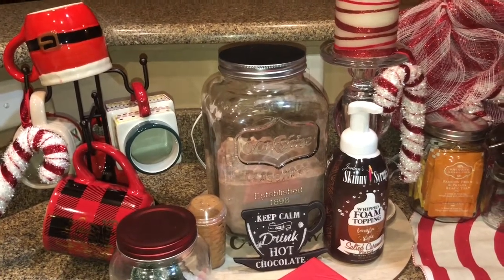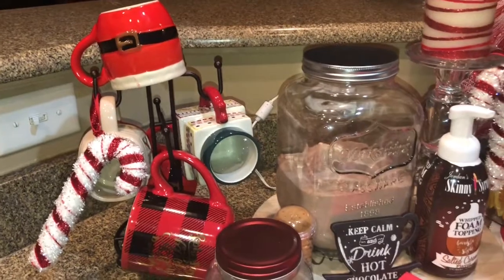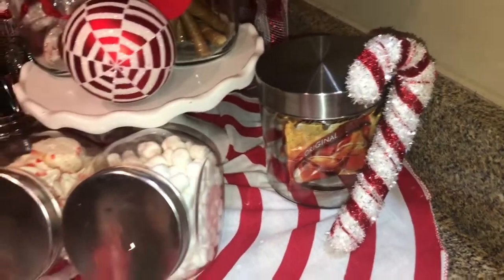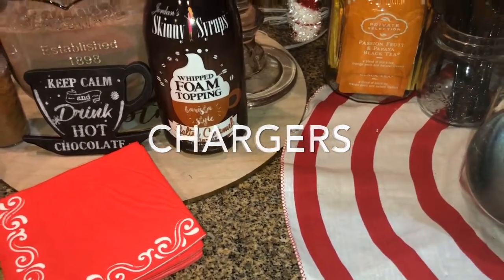Christmas Hot Chocolate Bar